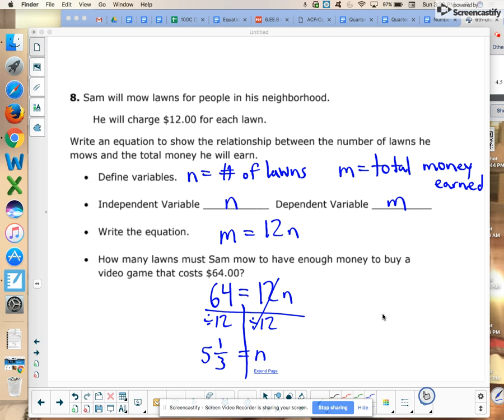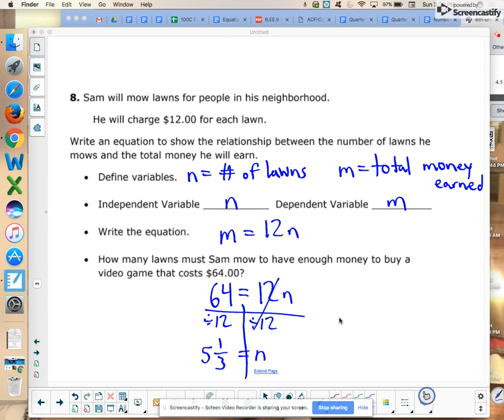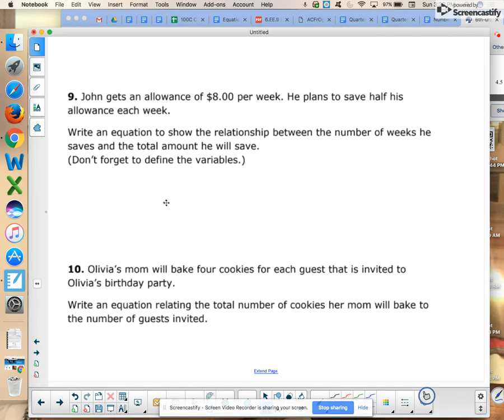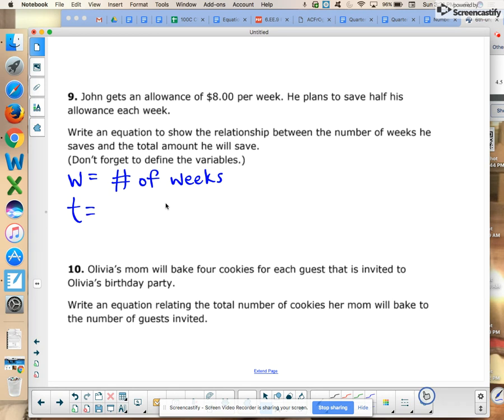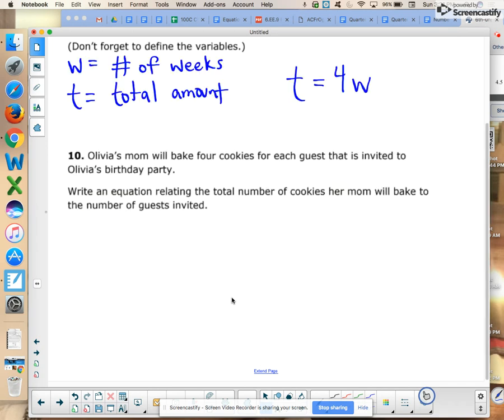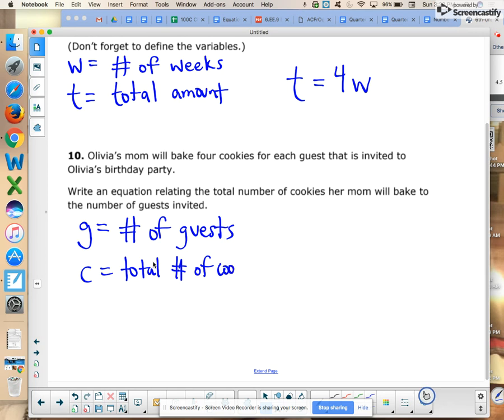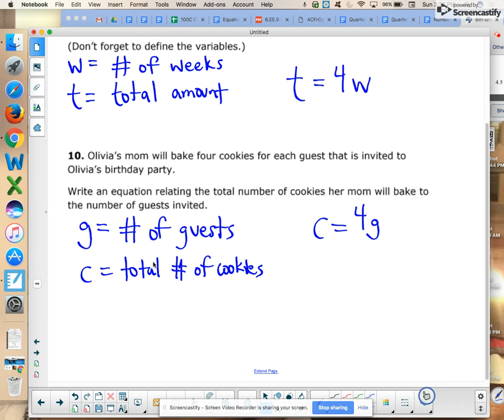6 EE 9 Equations, Tables, and Graphs Part 2 1